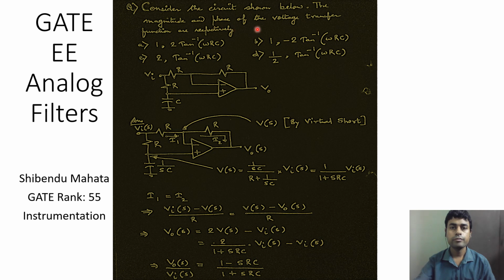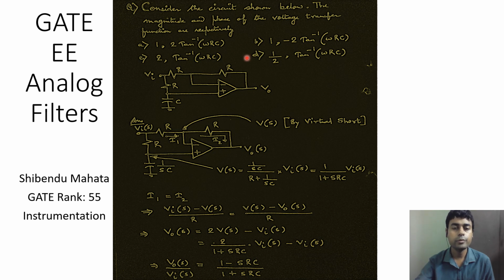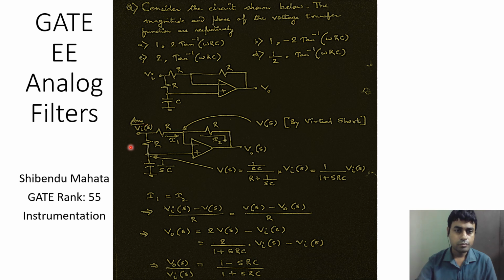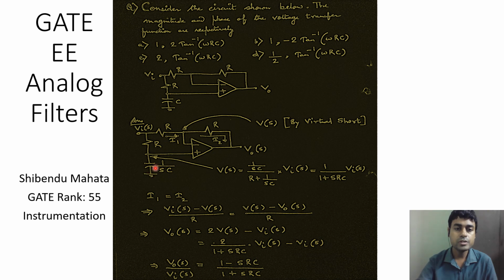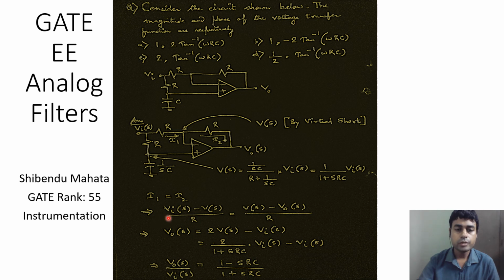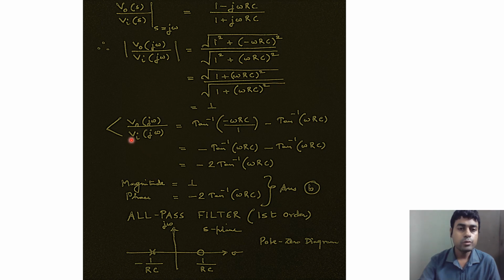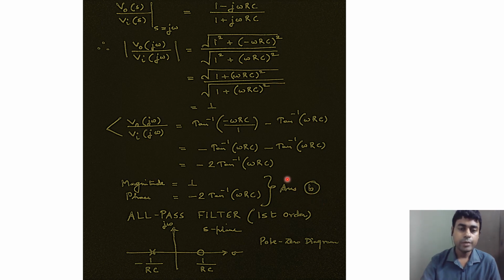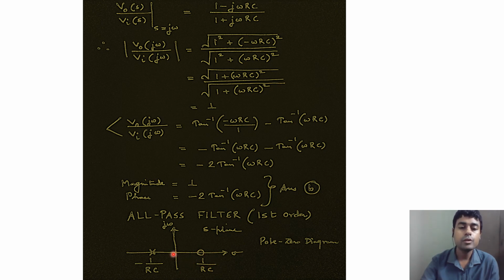GATE Active Filter Problem #2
Watch at 720p or 1080p. This problem deals with derivation of modulo and phase of an active filter. Filter type identification and pole-zero diagram are also discussed.